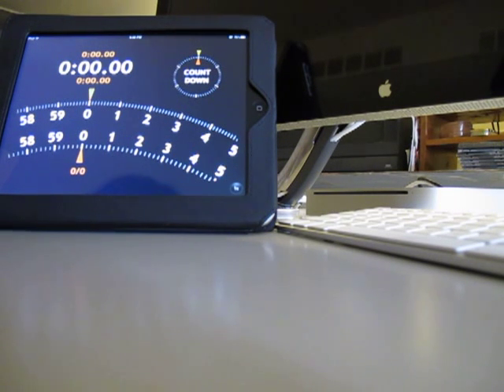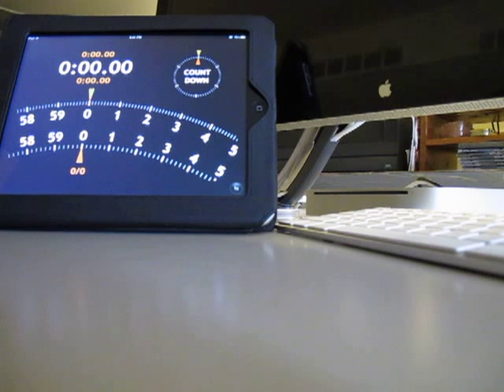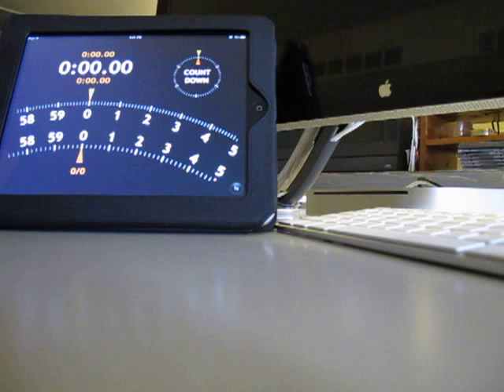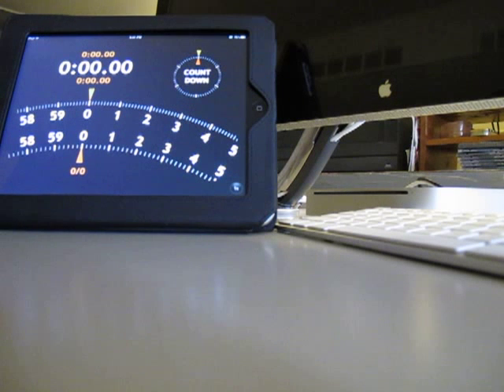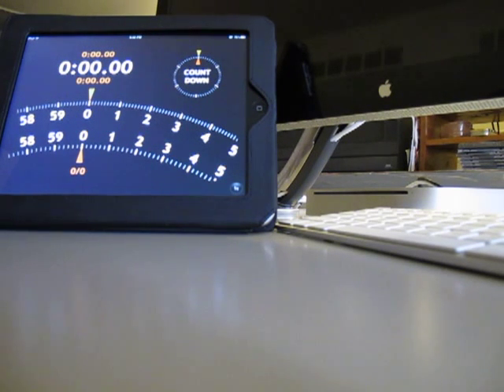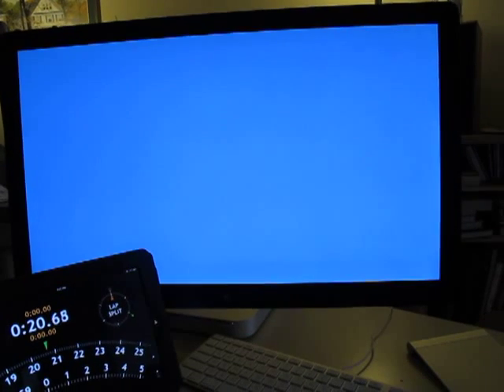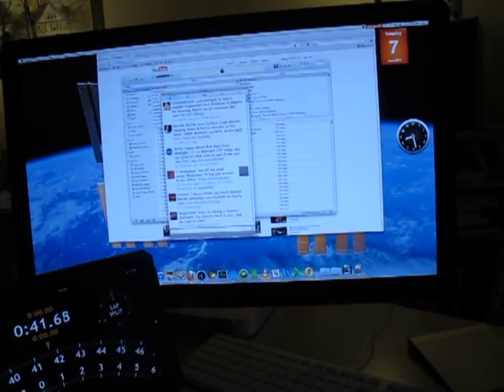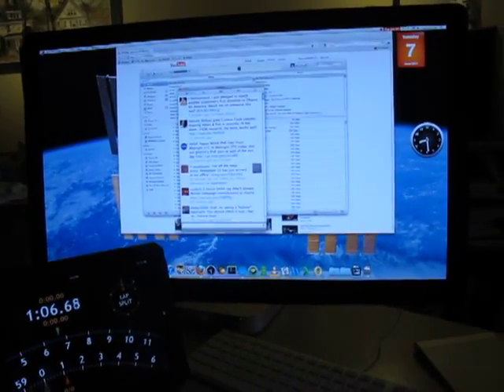Mac Mini 128GB SSD Boot up: Interesting observations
Last night I turned off the power by accident on the Mac Mini and the external 2TB USB drive, and when I booted the machine back up the mac mini no longer recognized the external hard drive. However I discovered something cool about the mac mini when you don't have an external USB hard drive attached.